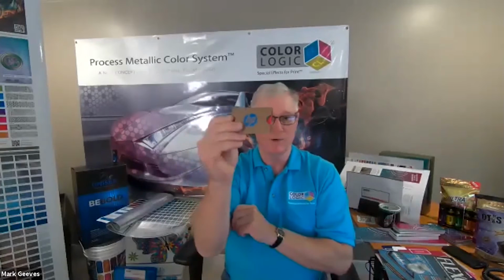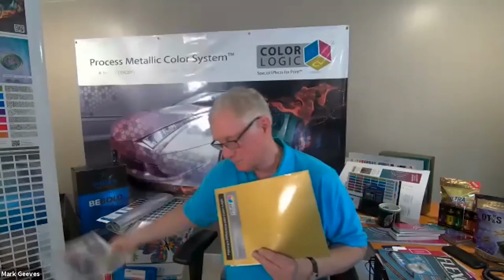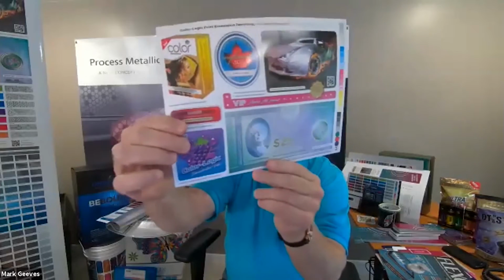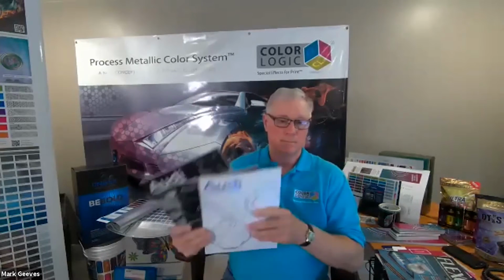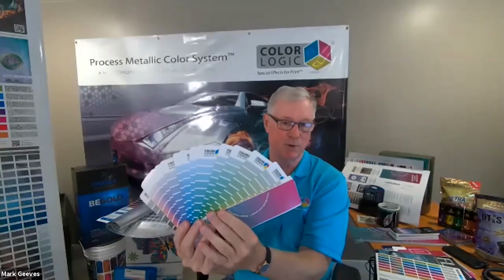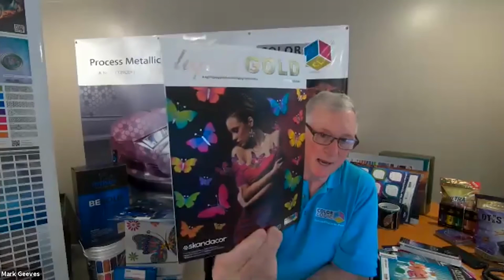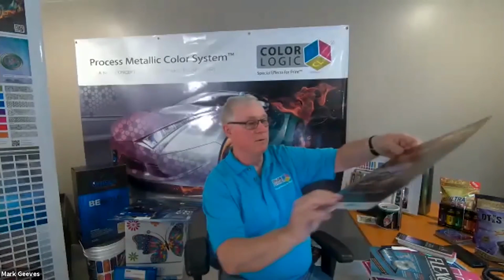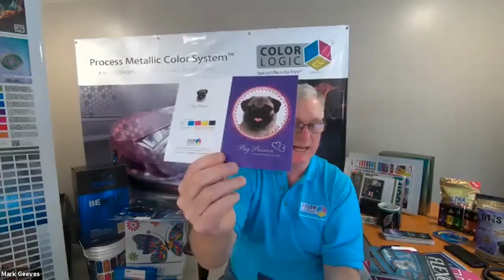All Print Starts With Design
Print Embellishment was a hot topic before COVID-19 and will continue to be important as your clients need to stand out even more from the competition as they go back to the market. Color-Logic will demonstrate how to take the mystery out of print embellishment from design to the finished product for digital and conventional printing processes.

Quality, great service, on-time delivery, etc. is not a differentiator in today’s market - it is the norm for any printer. The Color-Logic webinar will demonstrate how to add embellishments at a fraction of the time and waste associated with doing it through traditional methods. “All Print Starts With Design” and innovation is nothing without creation.